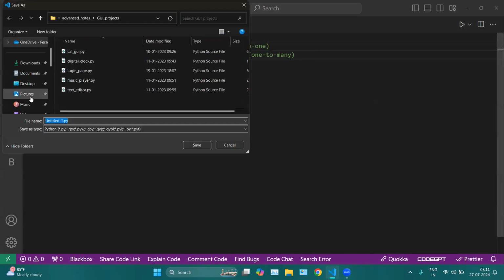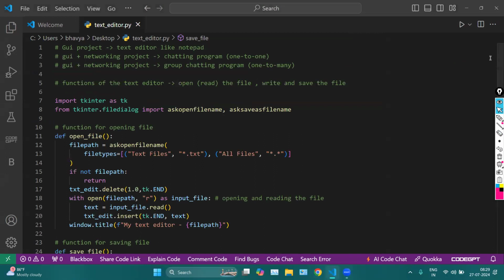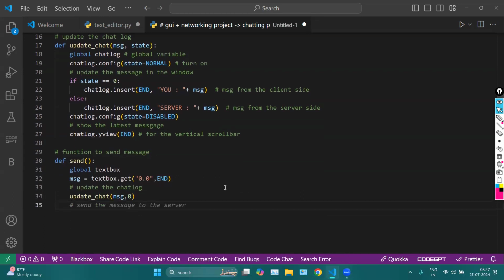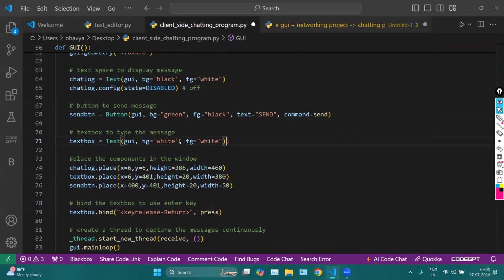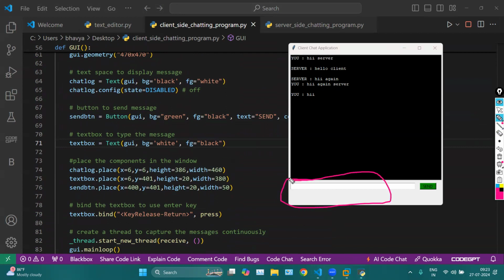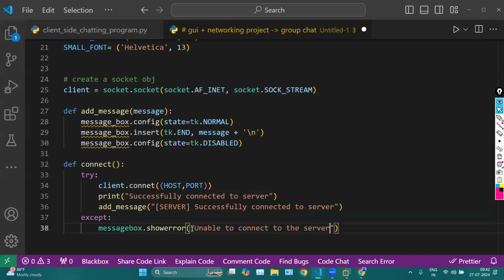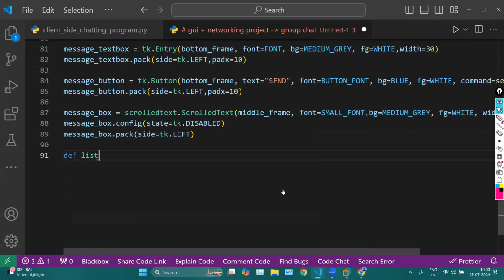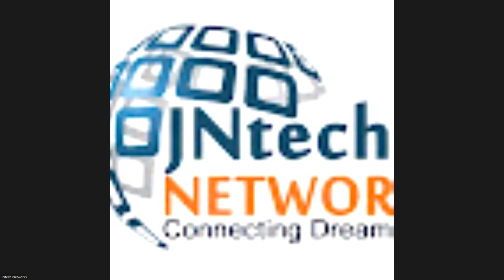Python Full Course